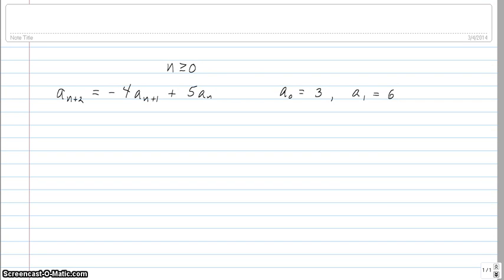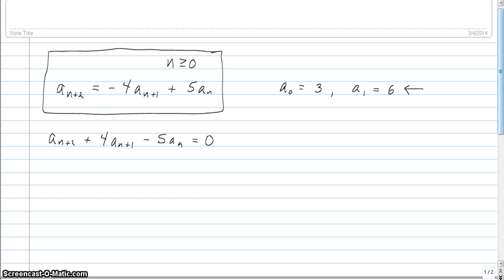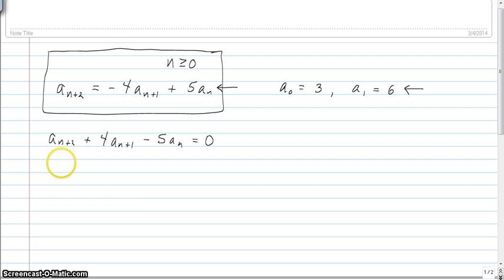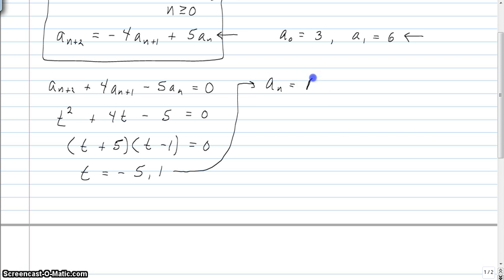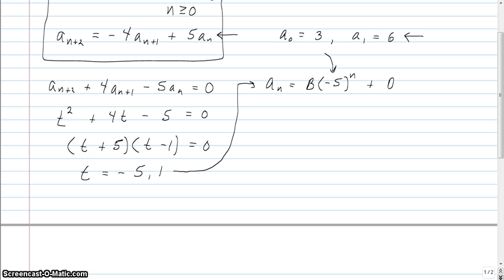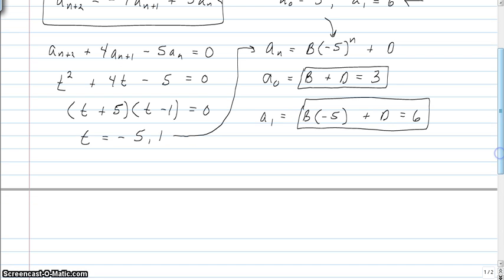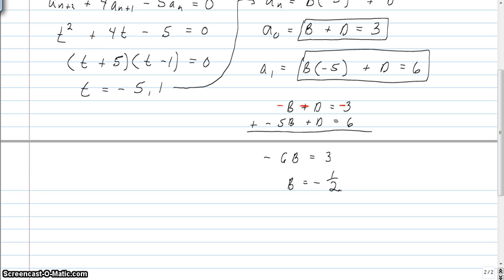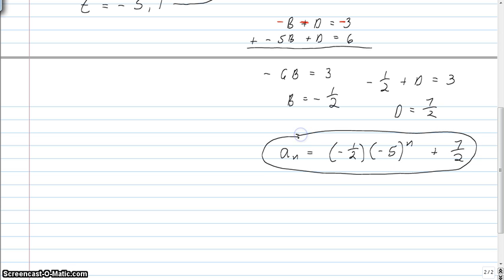Solveing Linear Homogeneous Recurrence Relation